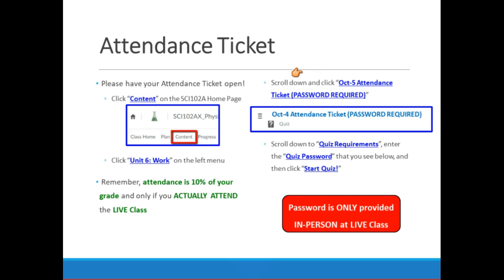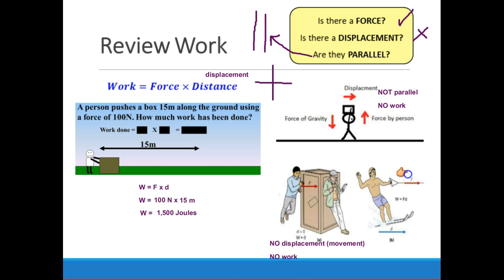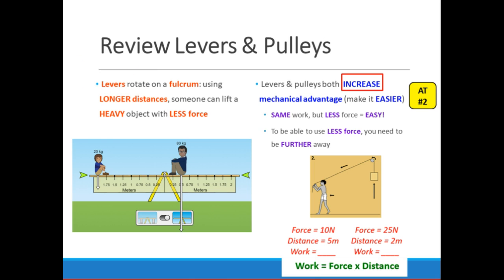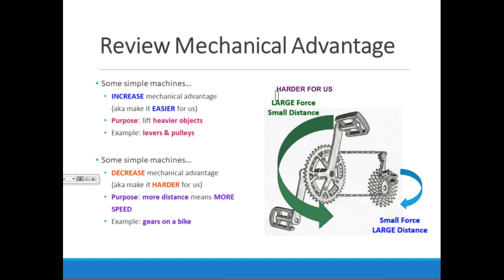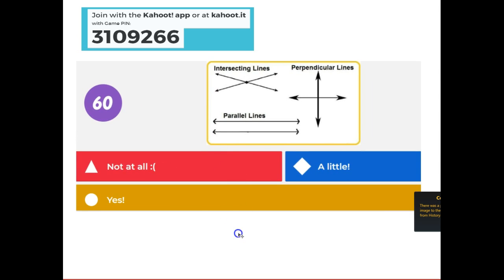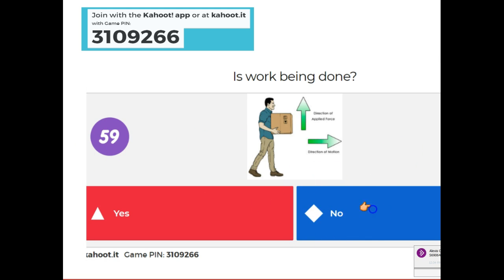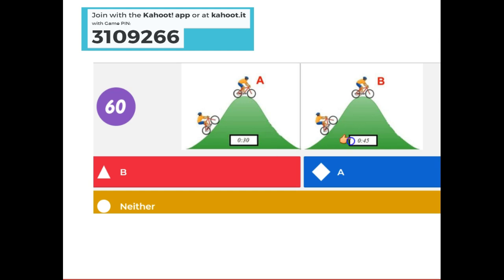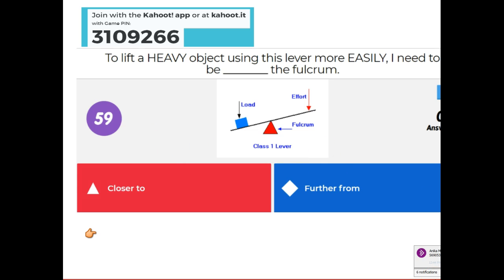SCI102A - Unit 6 Game Day (10/5/18)